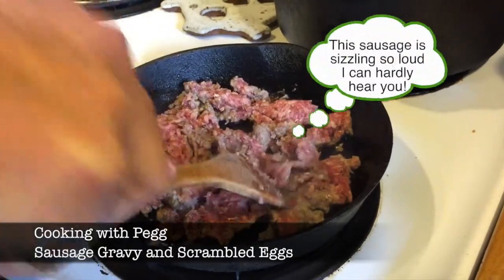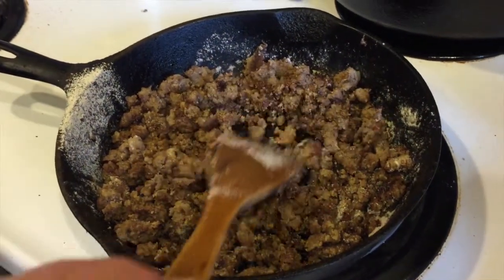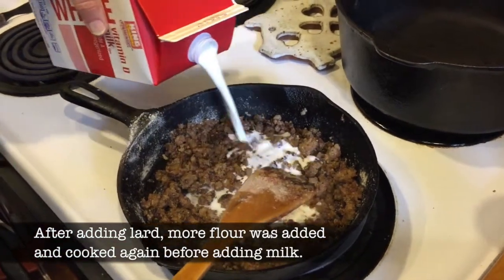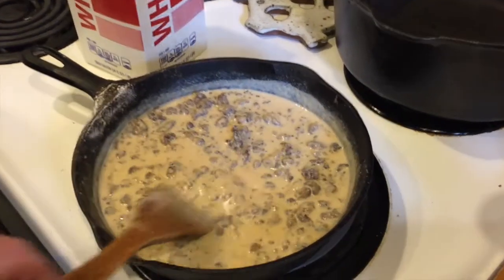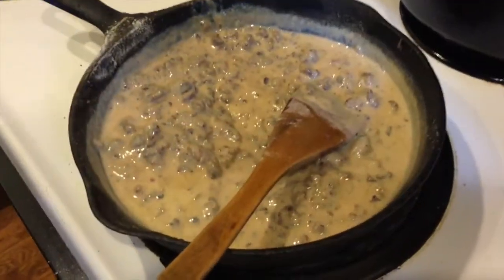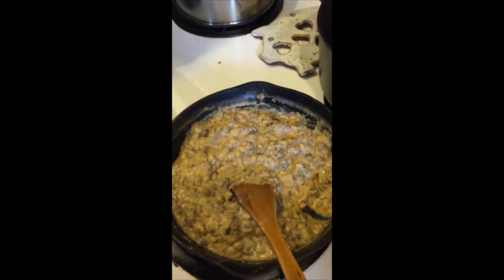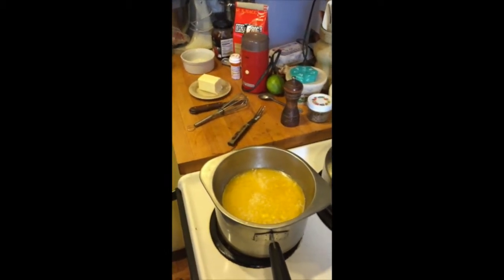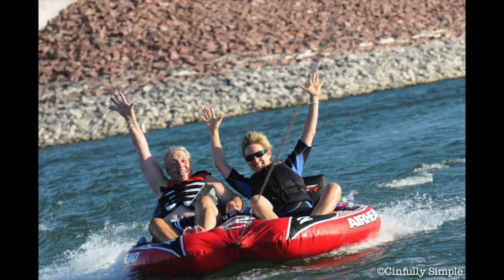Pegg's Perfect Sausage Gravy N Eggs by Cinfully Simple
PRAISE THE LARD! In this episode, I’m cookin’ with my good friend Pegg and we’re making a no lard left behind, Cinful, soulful, comfort food kind a breakfast that can only be shared by watching this video! Pegg’s Perfect Sausage Gravy N Eggs, country-style, is sure to stick to your ribs (and maybe your arteries) but it's so darn good you won't care!